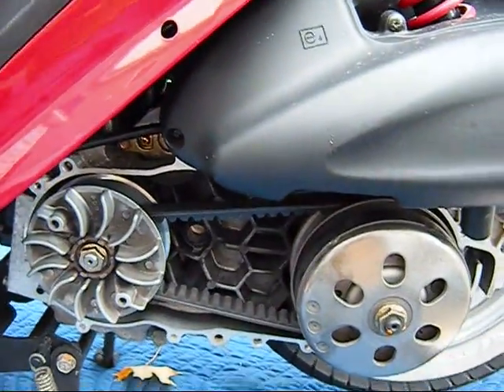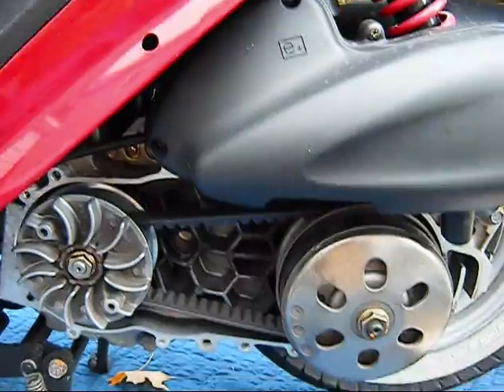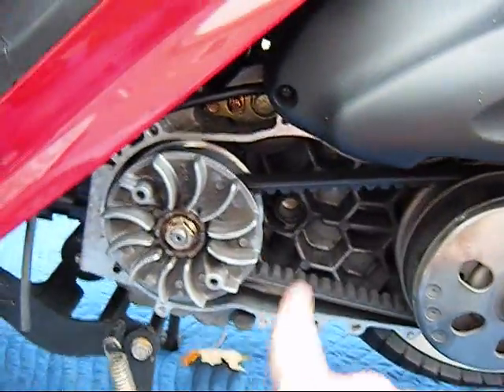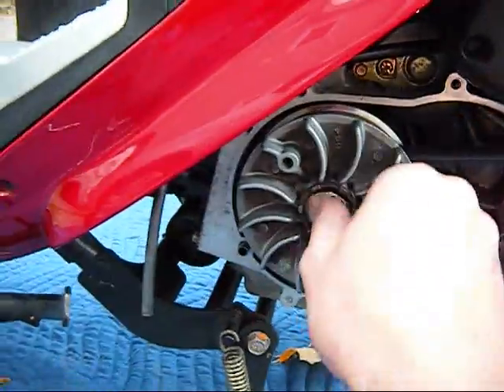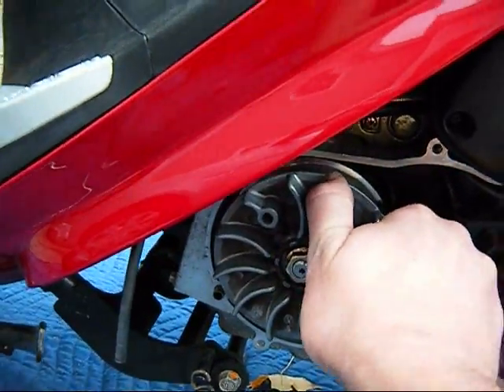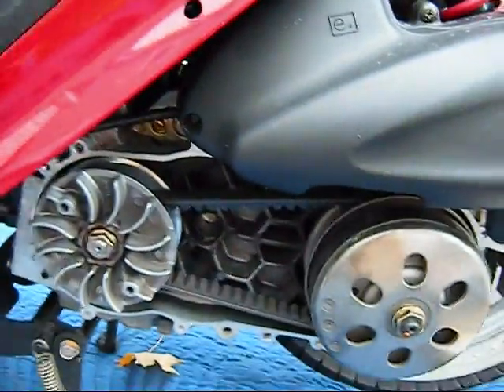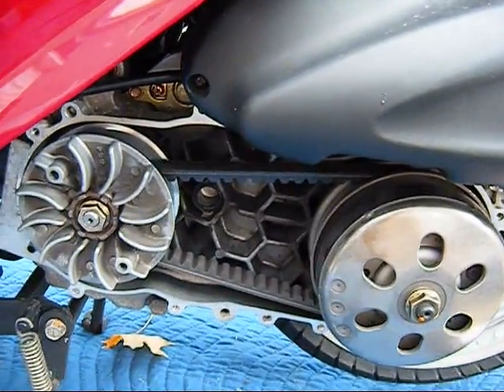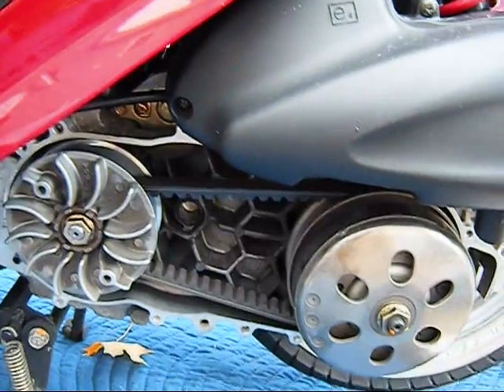cvt transmission exposed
buddy 125cc cvt running with cover off